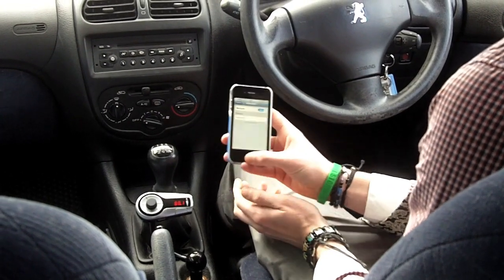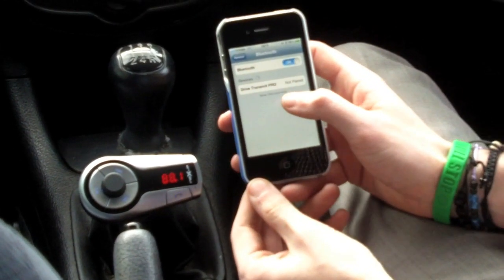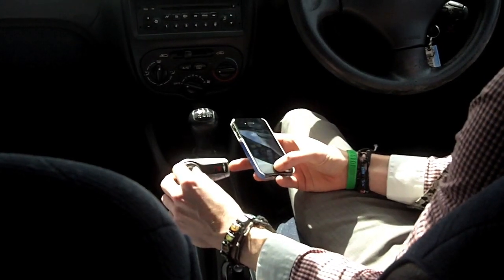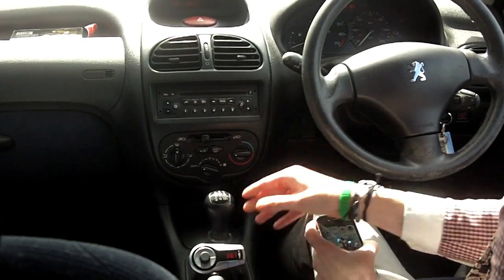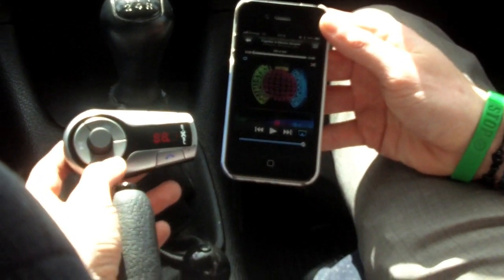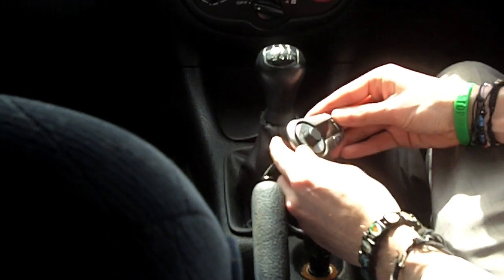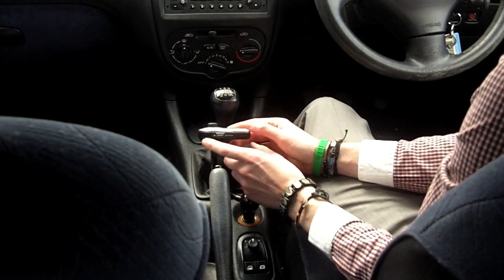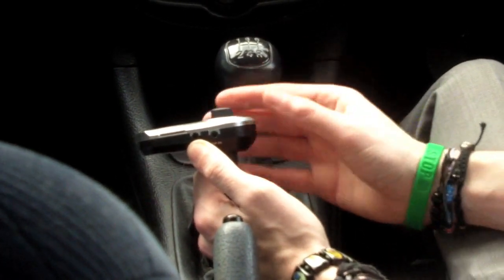TrailBlazer Bluetooth Car Kit & FM Transmitter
The Clip and Talk FM Transmitter Bluetooth car kit is a stereo Bluetooth car kit which enables you to wirelessly transmit music and hands-free calls.